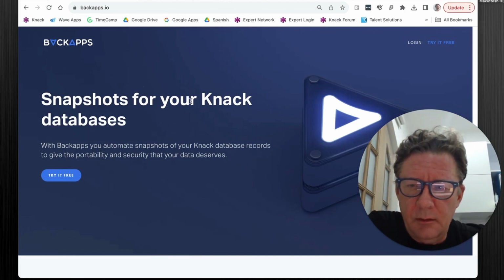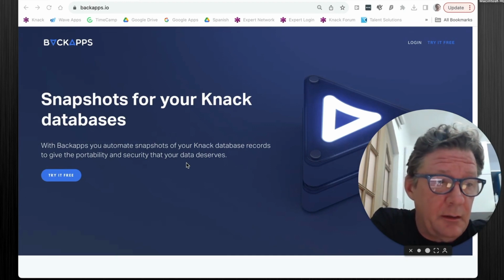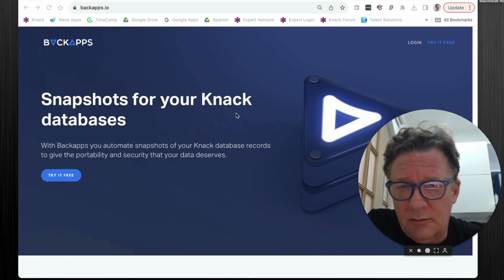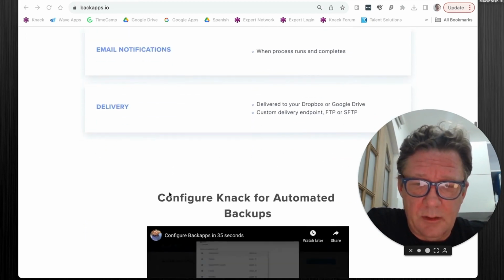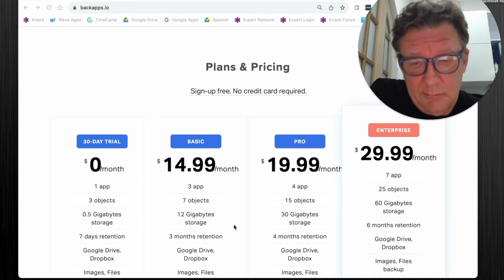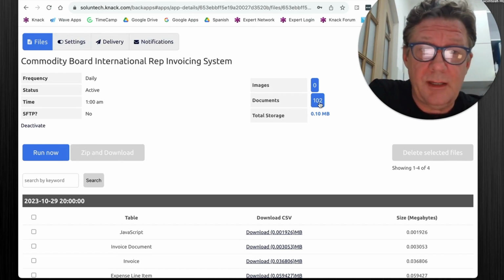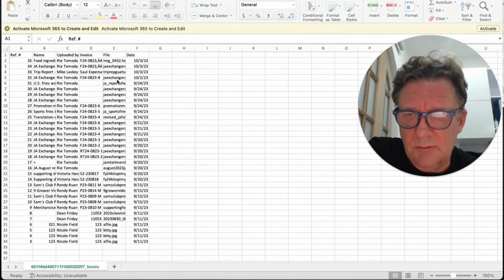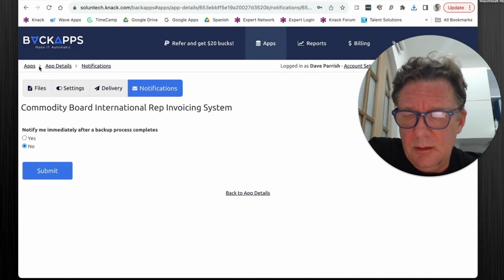Auto Backups of your Knack Database App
Questions about your Knack app? Let's Chat. Today I'm introducing a cool product to you that performs automatic backups of all the data in your Knack database apps, including files, images, javascript, and CSS.  Although Knack's own security and backup practices are top notch, there are several use cases where you want your own data saved at your location, or in your Google Drive or Dropbox accounts.  This product does the trick for Knack backup, and I really don't think there are any other products do this.  Otherwise you would have to manually export each one of your tables, and that process won't give you your files or images.